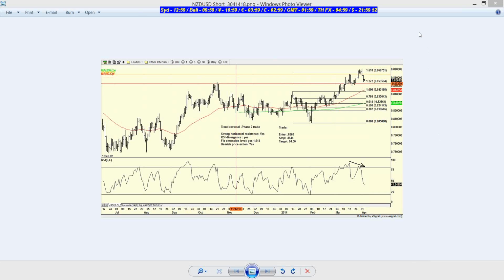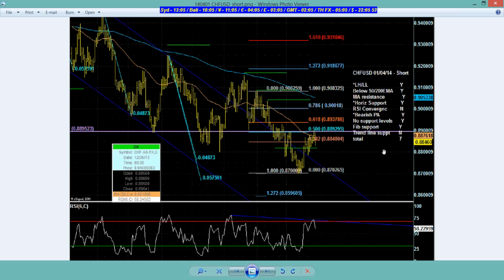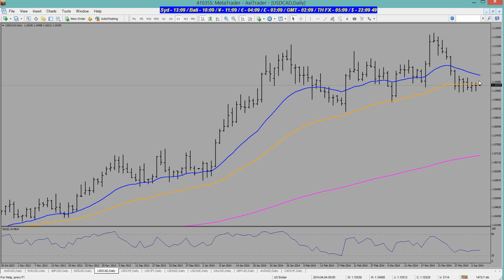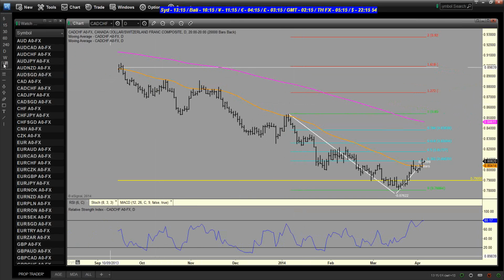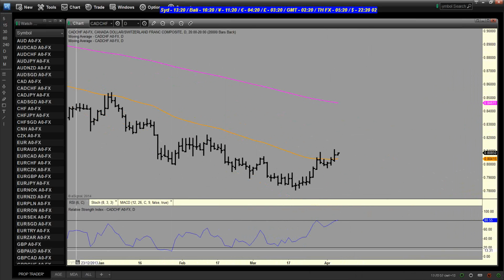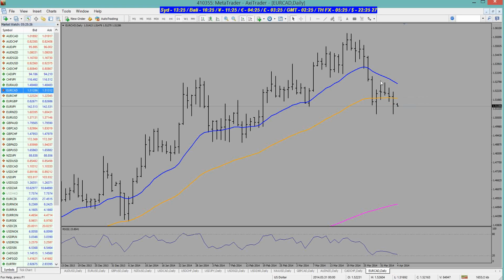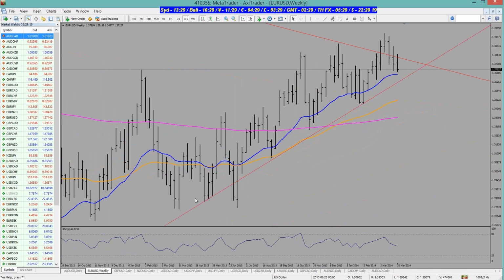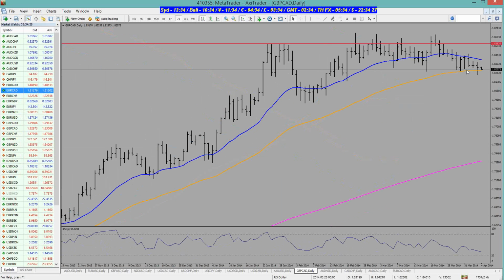2014 04 04 12 59 Prop Q A David Long